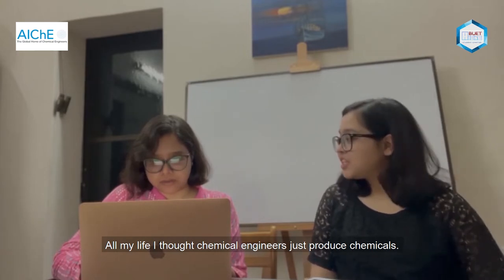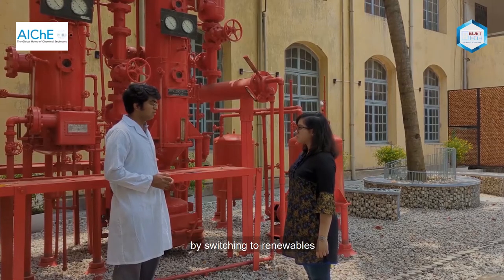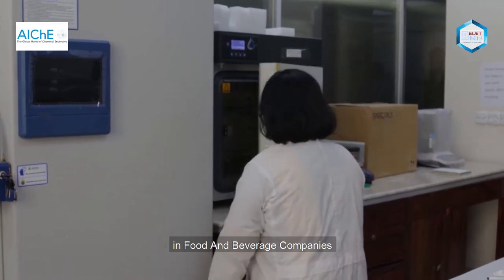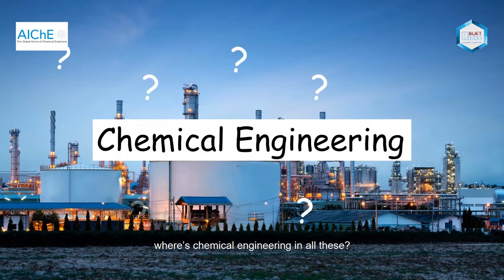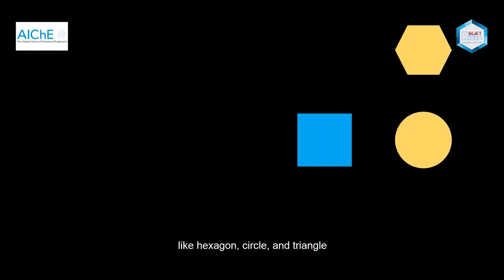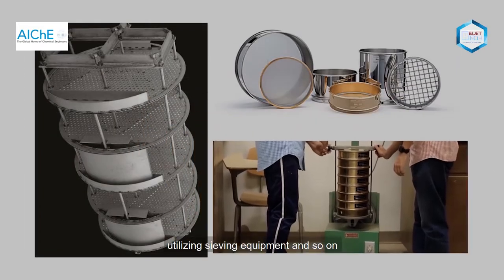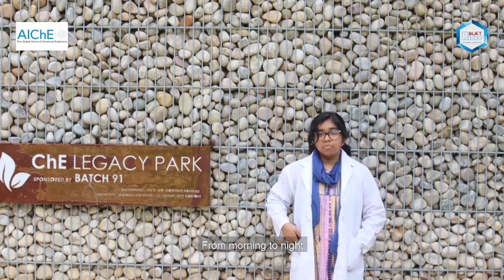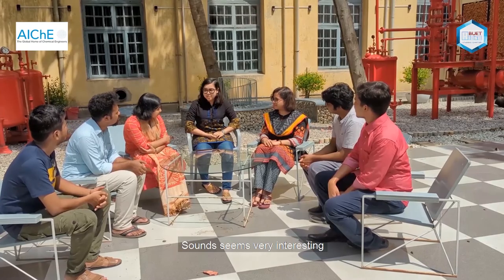Bangladesh University of Engineering and Technology, Team Decarbonizer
Team Decarbonizer - 2022 AIChE Global Undergraduate Video Competition